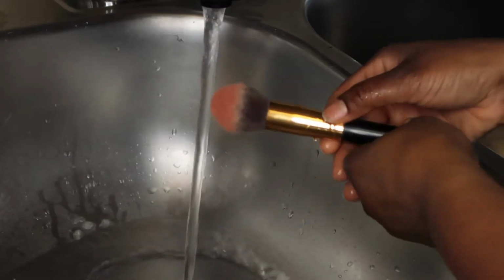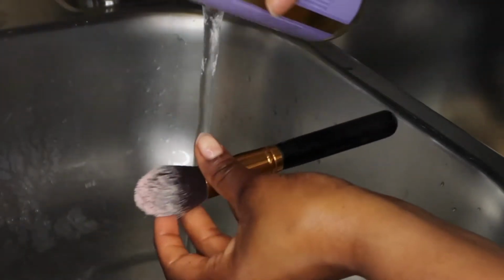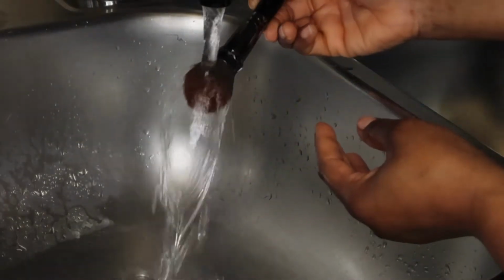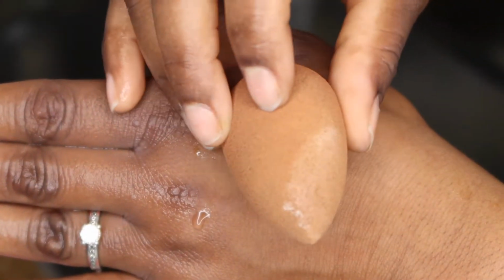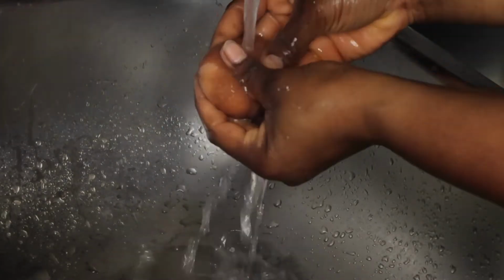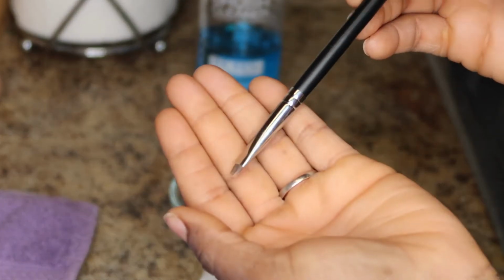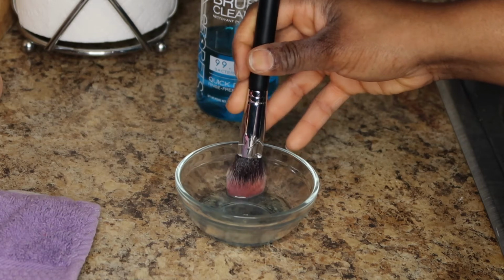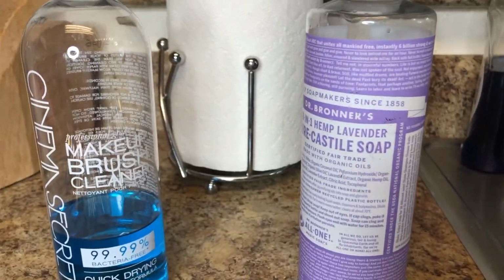2020 How To Clean Your Makeup Brushes LIKE A PRO | Cinema Secrets Brush Cleaner & Dr. Bronner's Soap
Hi friends. I hope you guys find this video helpful when it comes to deep cleaning and spot cleaning your makeup brushes and tools. In this video I use the Cinema Secrets Brush Cleaner to spot clean and the Dr. Bronner's Pure Castile Soap in the lavender scent to deep clean. Just remember to always deep clean your brushes. Spot cleaning is a temporary clean.

P R O D U C T S:
Cinema Secrets Makeup Brush Cleaner

Dr. Bronner's 18-in-1 Pure Castile Soap- Hemp Lavender

I don’t own the rights to any music in this video. All opinions are my own and not influenced by anyone